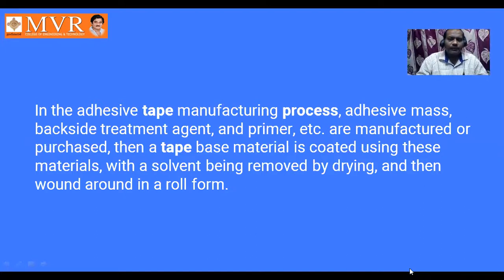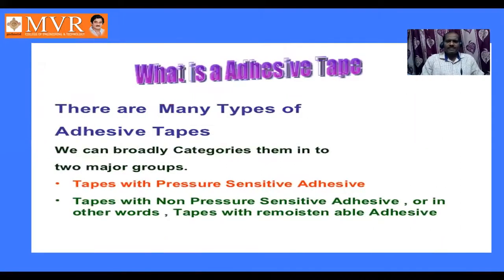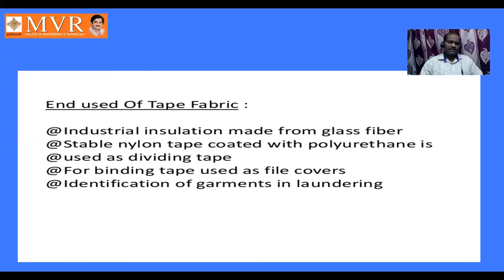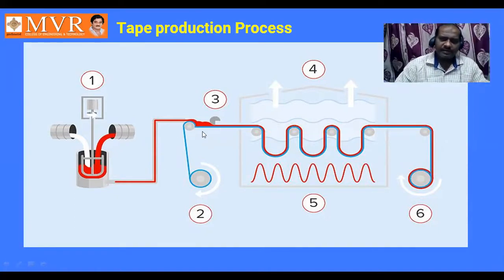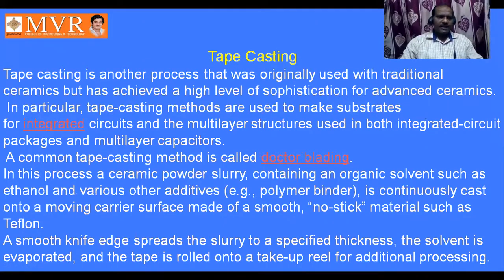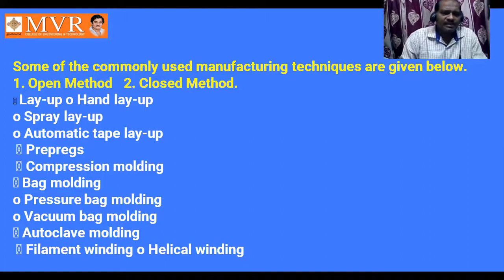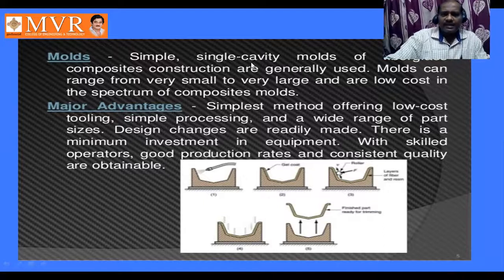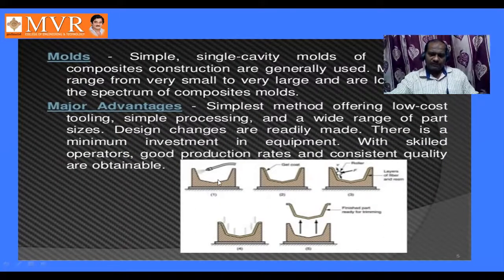ME 41 Class 16 I Tape Production and Hand layup method in AM I 17-9-20 I 11:00 am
1. Concept on Tape production
2. Hand Layup method